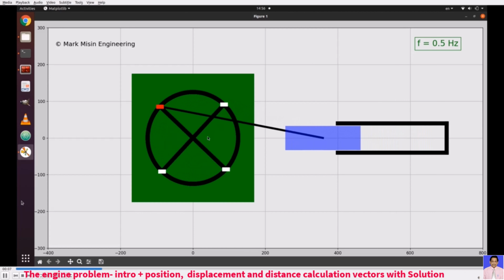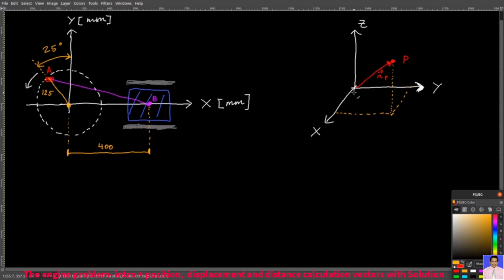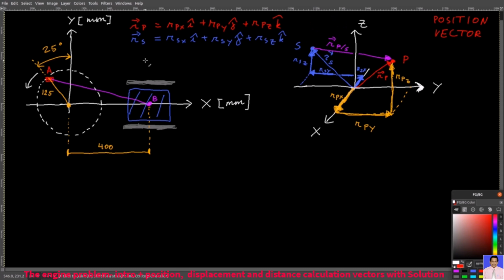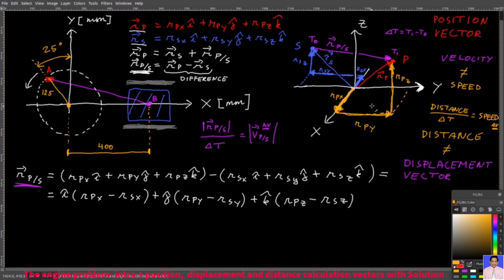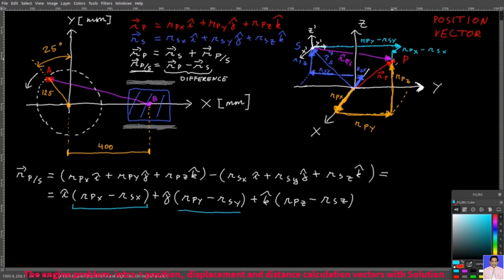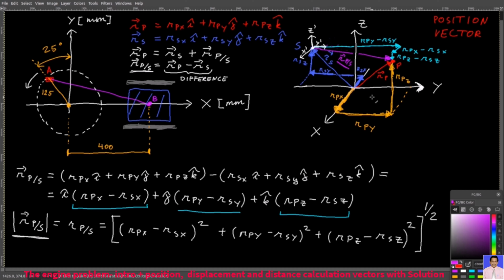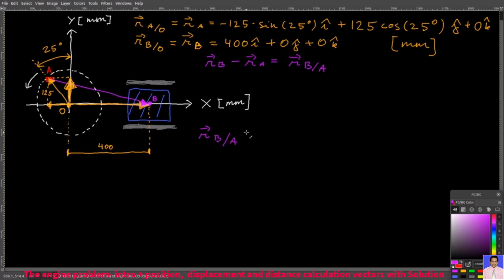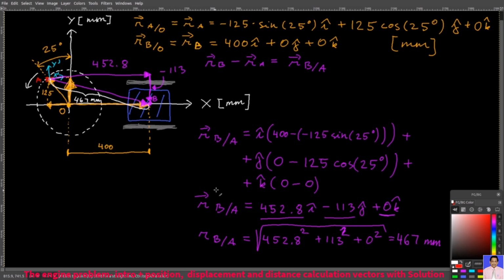Lecture - 17 The engine problem intro + position, displacement and distance calculation vectors